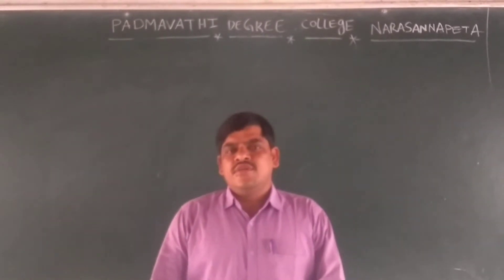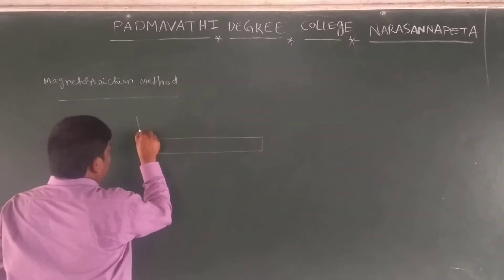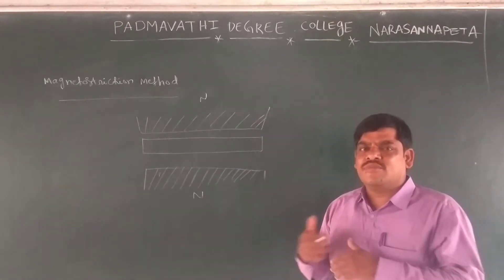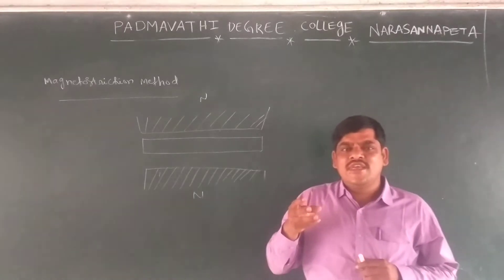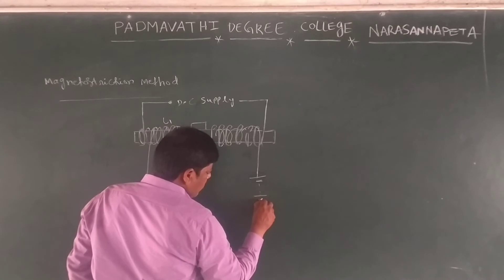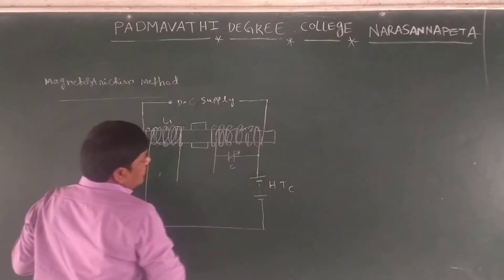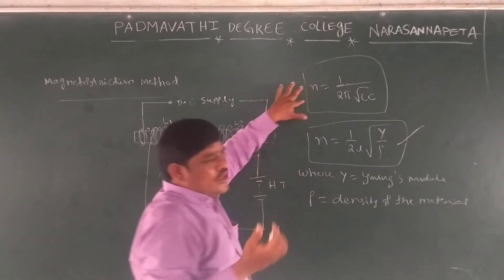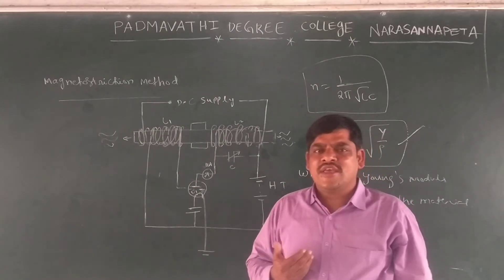1st Sem physics magnetostriction method Class By K.Govindarajulu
Padmavati Degree College Narasannapeta